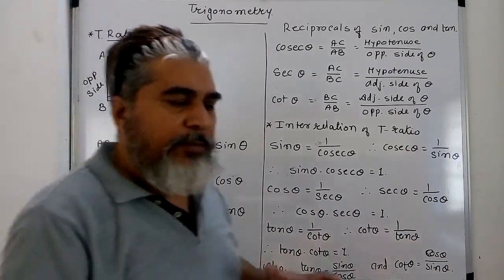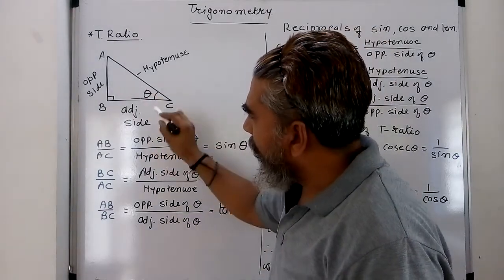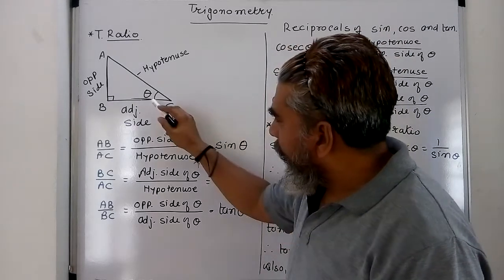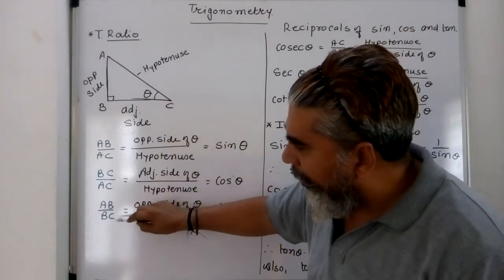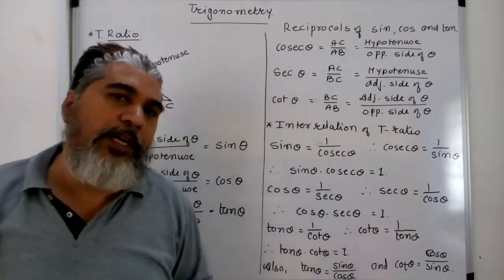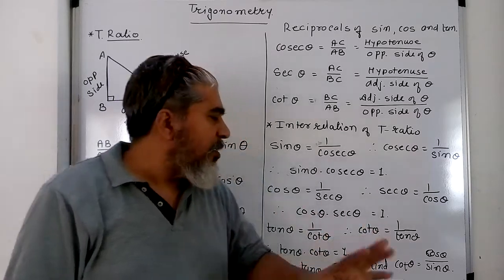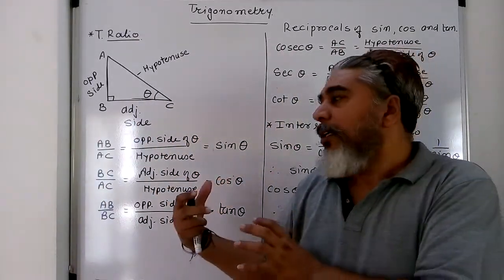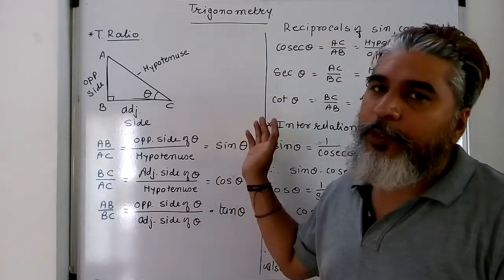CLASS 10 CHAP 8 INTRODUCTION TO TRIGONOMETRY